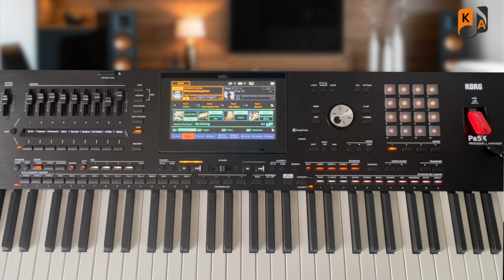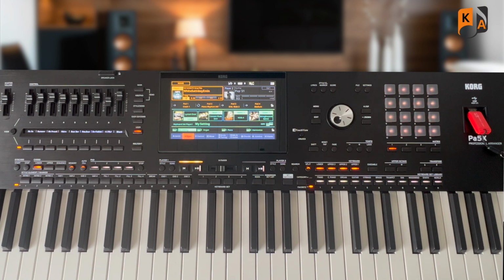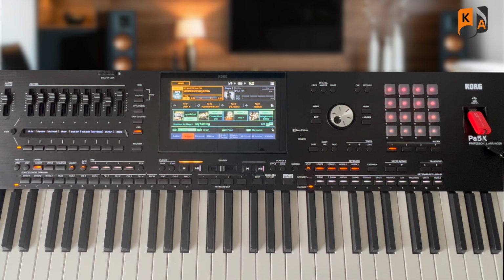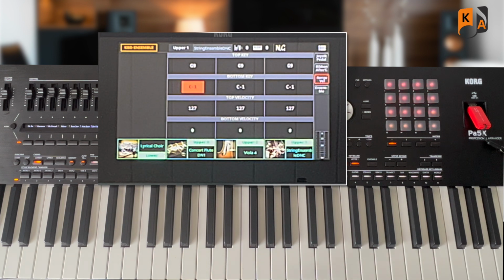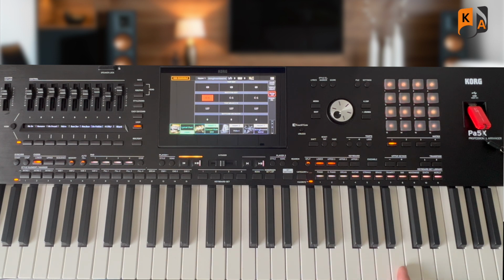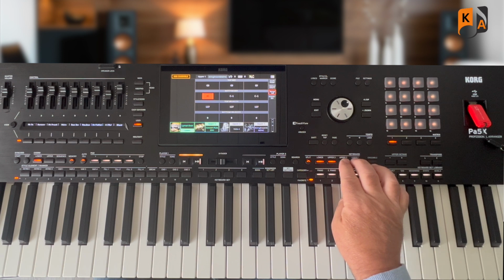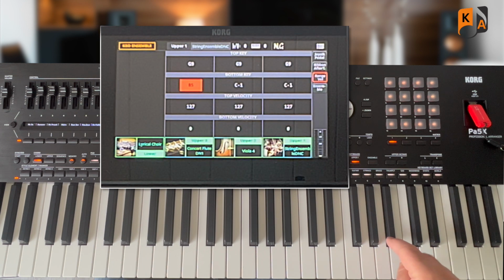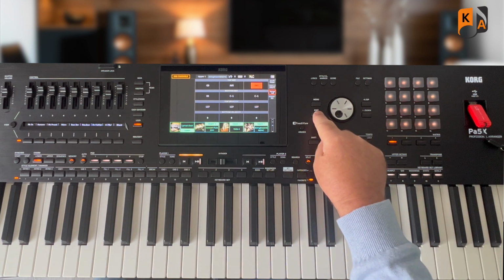Korg Know How Creating Additional Split Points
Paul show how to create additional Split Points (Zones) across the keyboard

In this example we use String Ensemble and Flute in different areas of the keyboard to allow for quick sound changes.